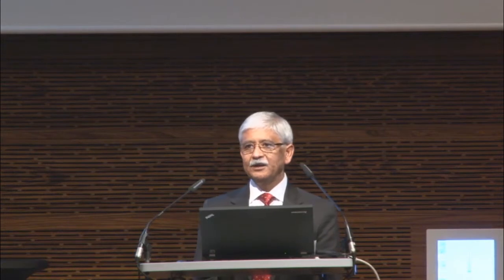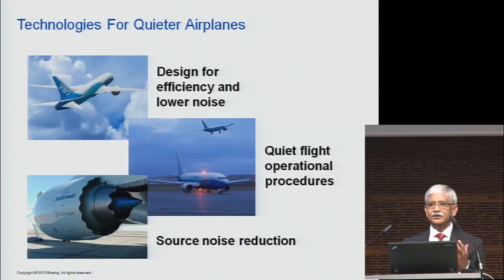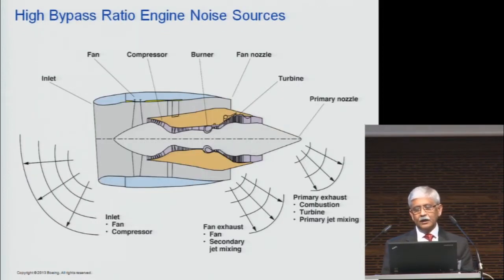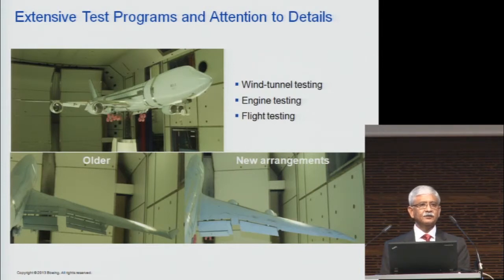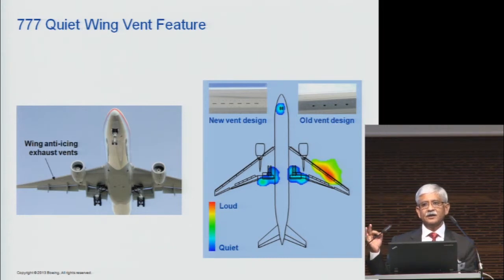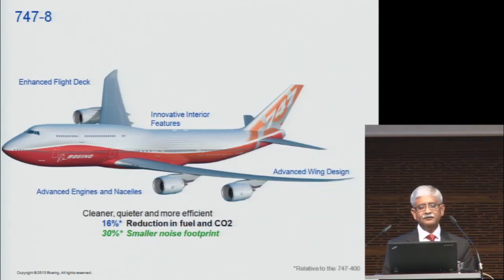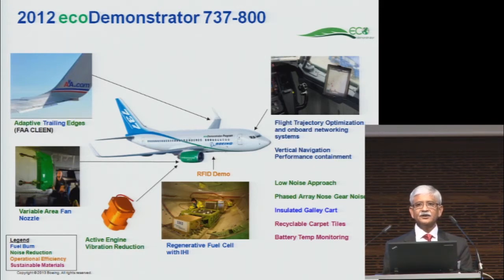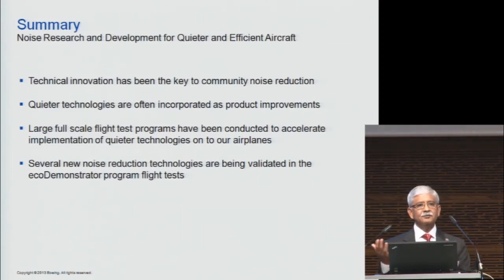ICANA 2013: Boeing - research and development for quieter and efficient aircraft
Video documentation of the conference lecture
by B. N. Shivashankara Ph. D.,
Senior Technical Fellow, Boeing Commercial Airplane Co.

The video was recorded at the ICANA 2013 --
2nd International Conference on Active Noise Abatement
in Frankfurt Main, Germany
on 30th and 31st October 2013